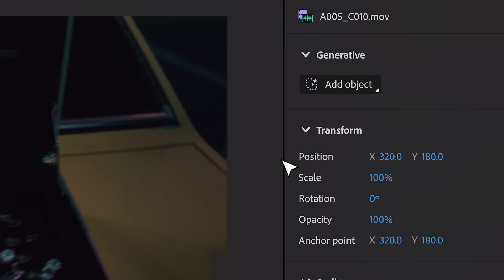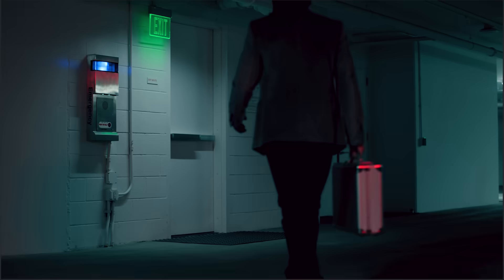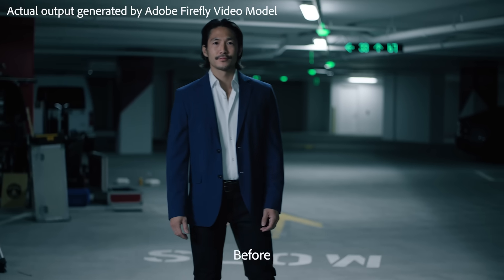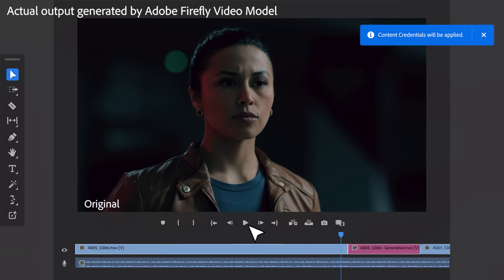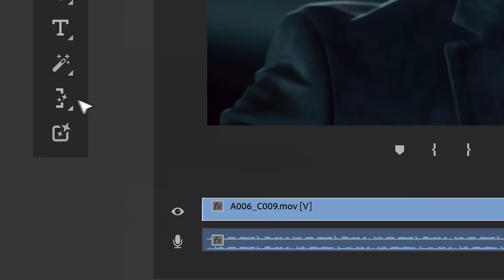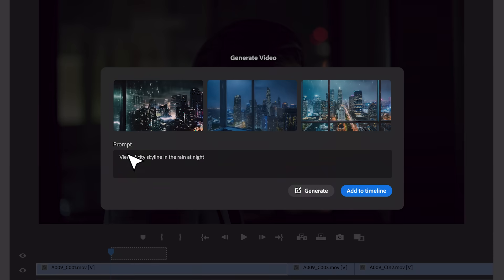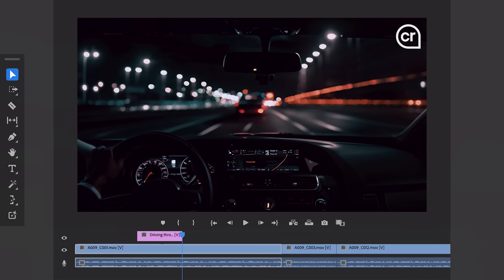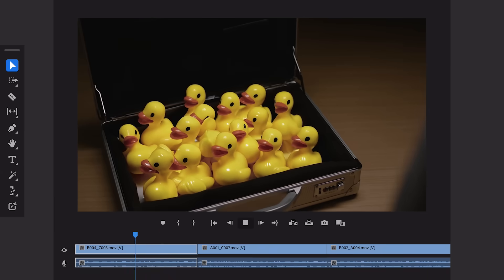Generative AI in Premiere Pro powered by Adobe Firefly | Adobe Video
Coming to PremierePro in 2024: revolutionary GenerativeAI features like Object Addition, Object Removal, and Generative Extend - powered by our new Adobe Firefly video model.​

Early research explorations with our friends at Open AI, Runway and Pika Labs will give professional video editors more choice.​
Content credentials, also coming to Premiere Pro, will not only understand when AI was used but what model was used in the creation of media. ​